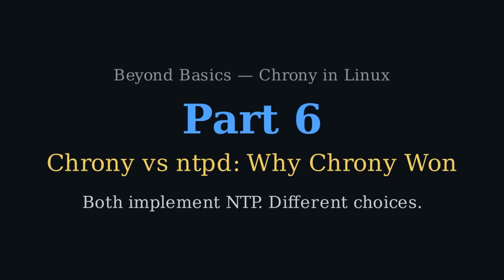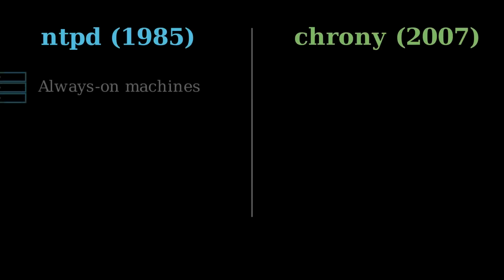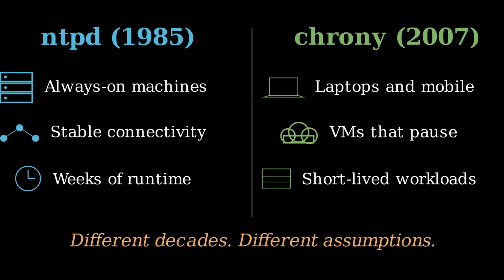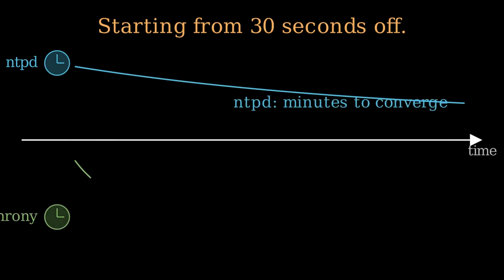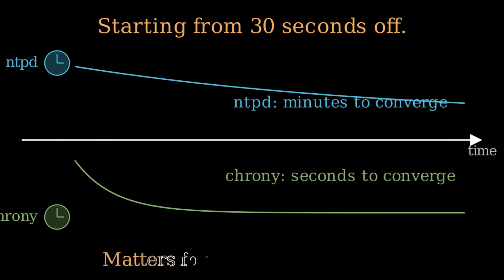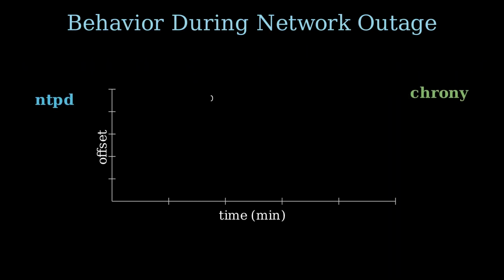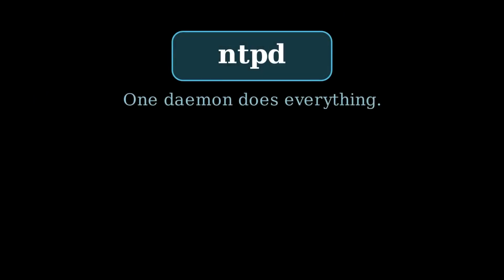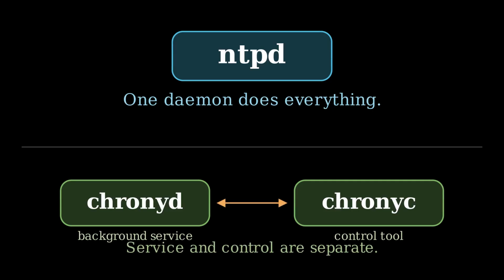Part 6 — Chrony vs ntpd: Why Chrony Won (Chrony Series Finale)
You've used ntpd in production for years. You've heard chrony
replaced it as the default on modern Linux. But why? Both
implement the same NTP protocol. Both work correctly.

This series finale traces the answer back to 1985 vs 2007 — two
very different worlds. ntpd was designed for always-on servers
with stable network connections. Chrony was designed for laptops,
virtual machines, and containers that pause, resume, and
disconnect constantly. The protocol stayed the same. The world
shifted.

Three concrete differences make chrony better-suited for the
modern world: faster initial synchronization (seconds vs minutes),
graceful handling of network outages using learned drift rates,
and cleaner architecture (chronyd service + chronyc control tool
vs ntpd's single integrated daemon).

This is not a "chrony is better" argument. For always-on servers
with stable networks, either implementation works fine. ntpd
remains correct and venerable. But for laptops, VMs, and
containers, chrony's design choices match the modern reality.

What you'll learn:
- The different design eras of ntpd (1985) and chrony (2007)
- Why initial sync time matters for short-lived VMs and containers
- How each implementation handles network outages differently
- The architectural split: chronyd vs chronyc vs ntpd's monolith
- Which one to use for which deployment scenarios
- Why chrony became the default on most modern Linux distributions

This is the final video in a 6-part series on chrony, the time
synchronization service that ships on modern Linux distributions.

exploring Linux internals, distributed systems, and the production
realities most tutorials skip.

About this channel:
The Stack Underflow explains what your textbook skipped — Linux
internals, networking, distributed systems, and the production
realities most tutorials avoid. From a working technical delivery
manager with 20+ years in Linux and real-time systems.